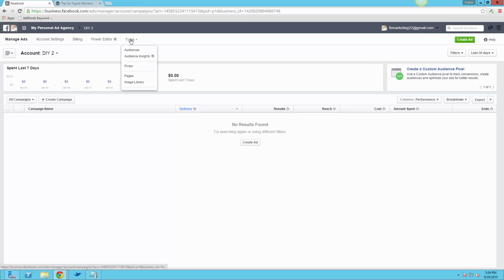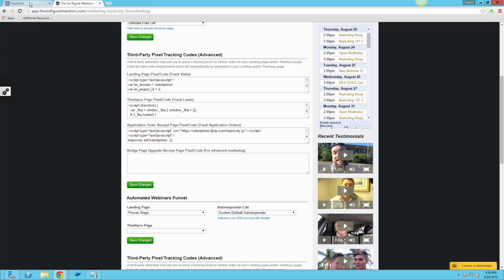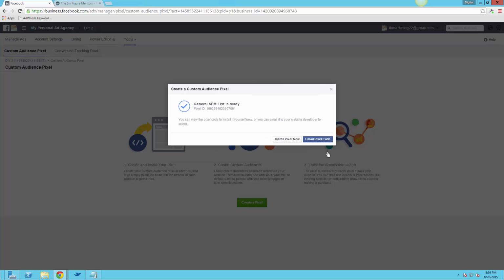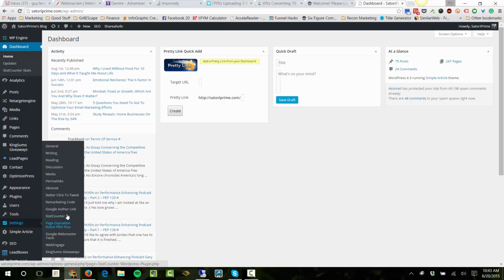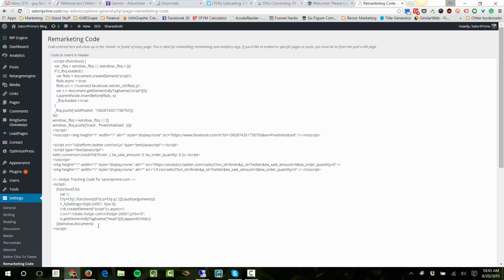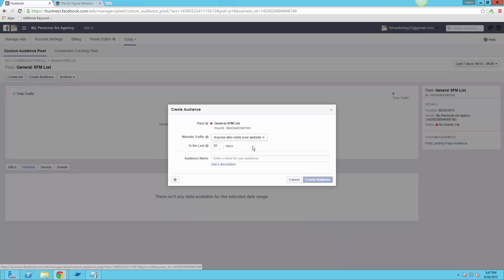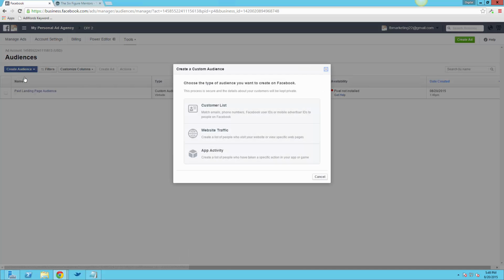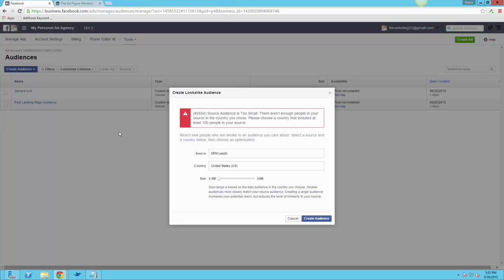How To Place Pixels on Facebook (Conversion & Audiences)